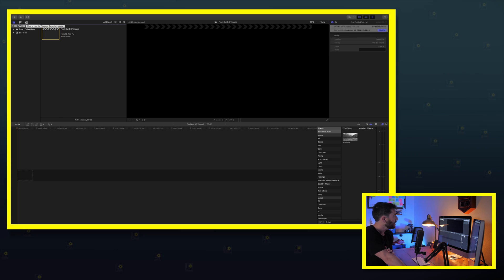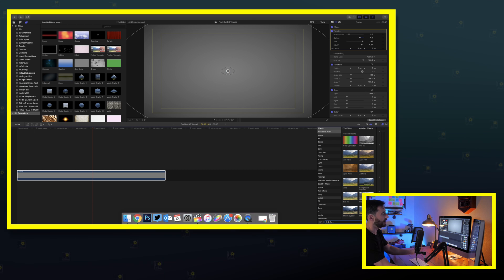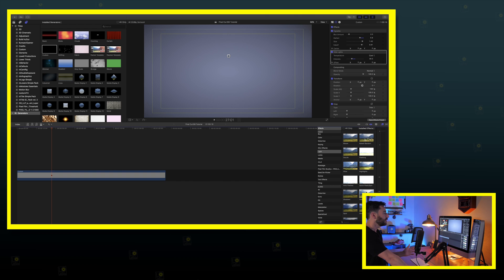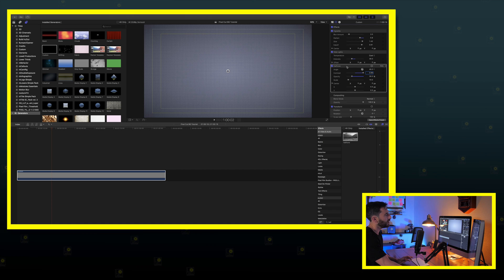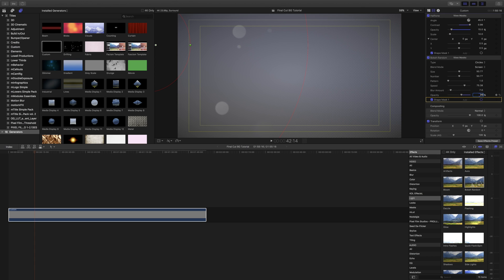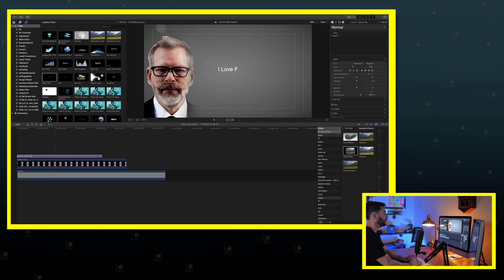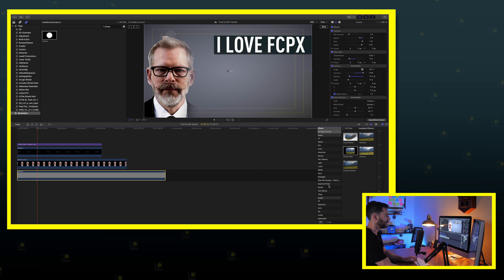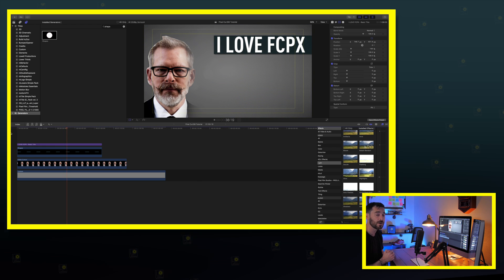Creating Custom Backgrounds in FCPX | Beginners Guide to Creating Better Backgrounds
Learn to quickly take a plain flat background in FCPX and quickly turn it into a sellable product.

TreyLowell.com